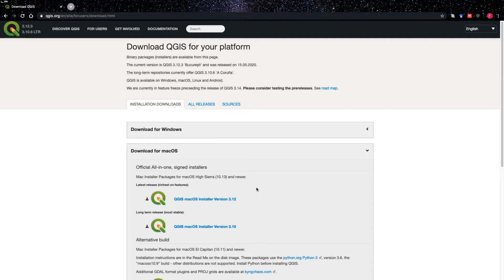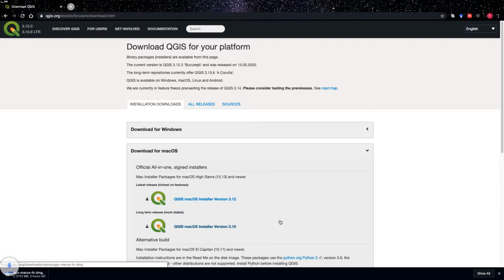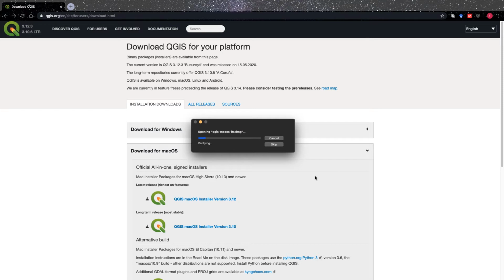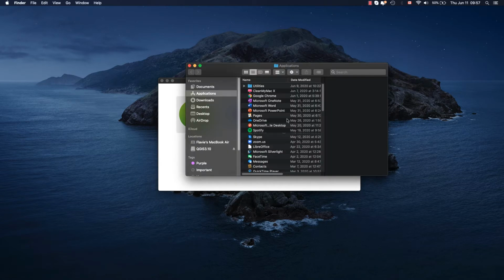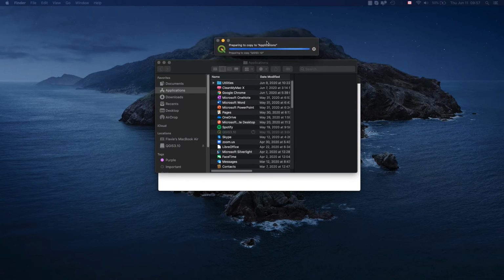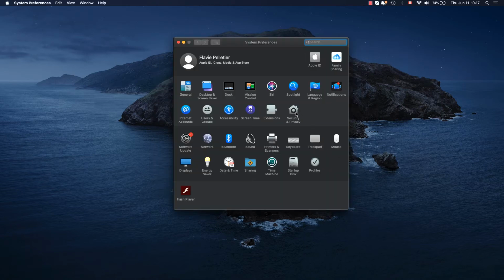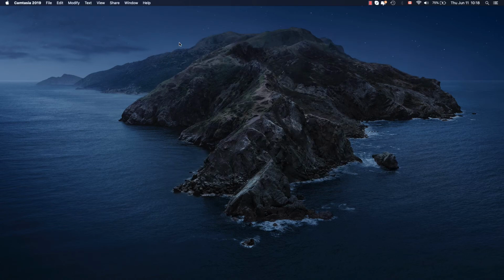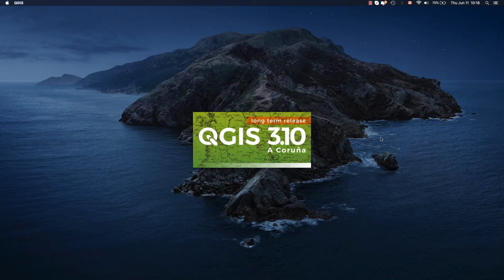Install QGIS on Mac System